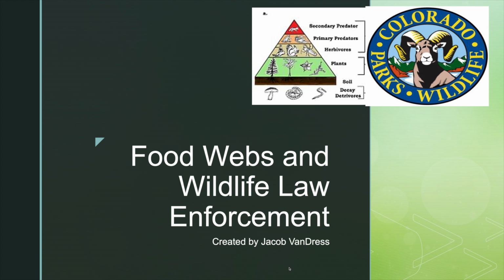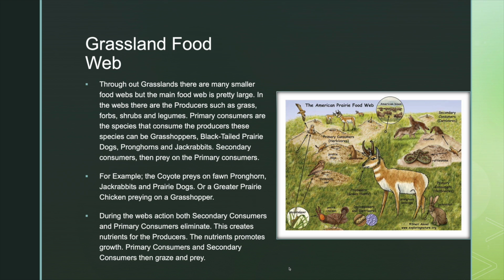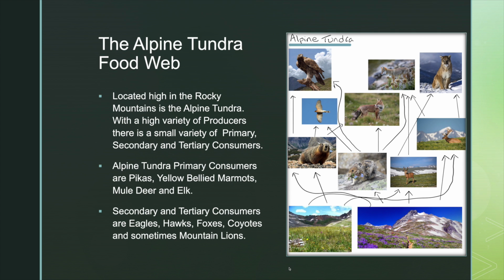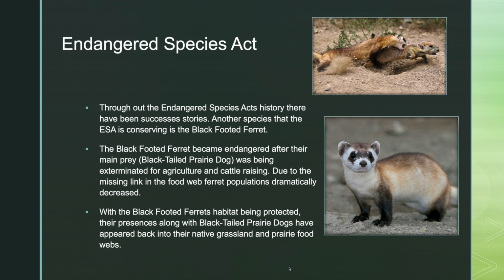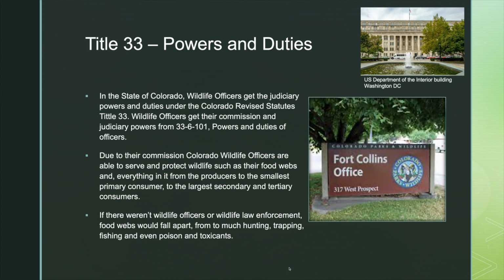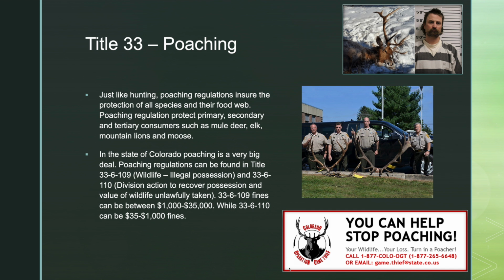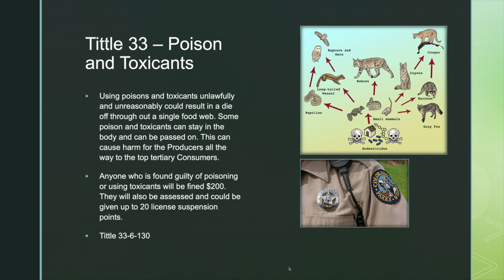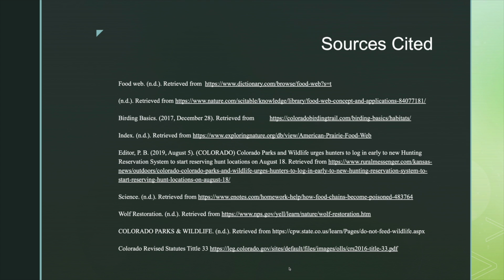Wildlife Law Enforement-Jacob VanDress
FInal Presentaion-VanDress